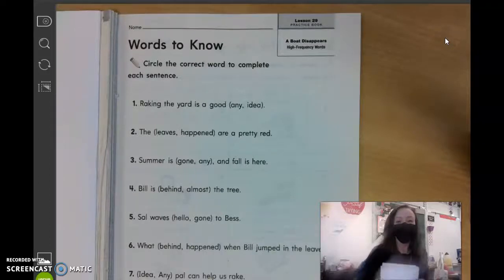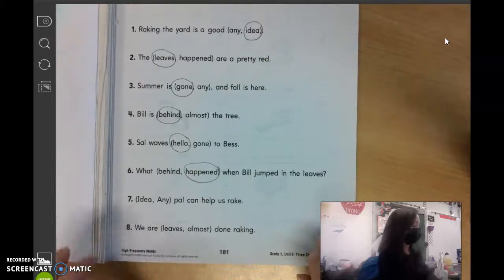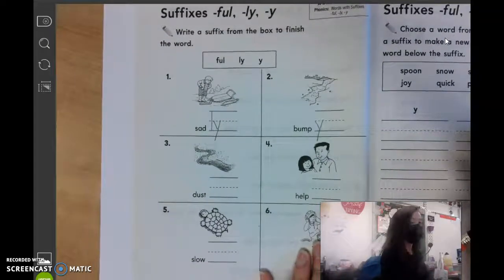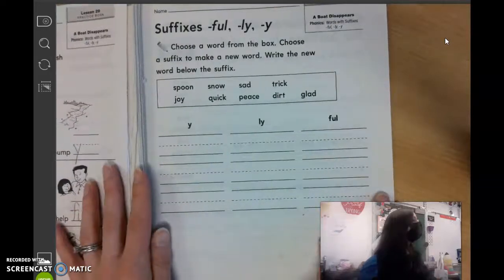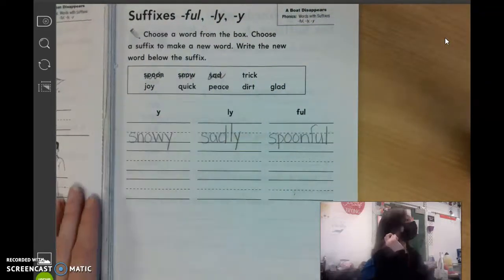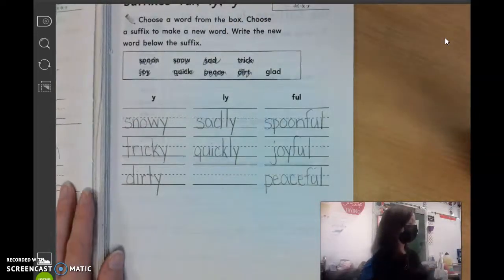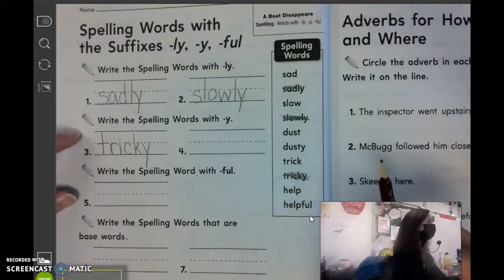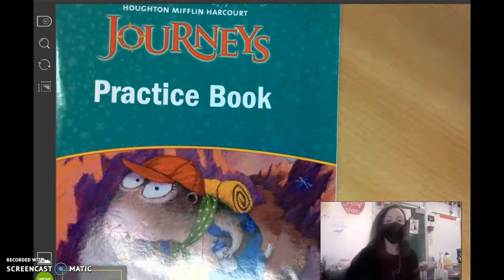Journeys Practice book - 5/17/21